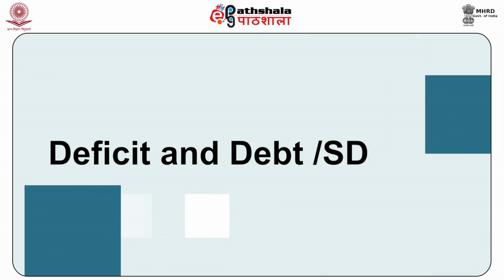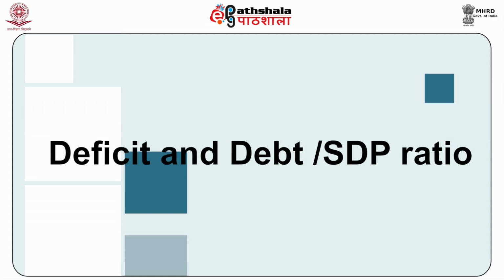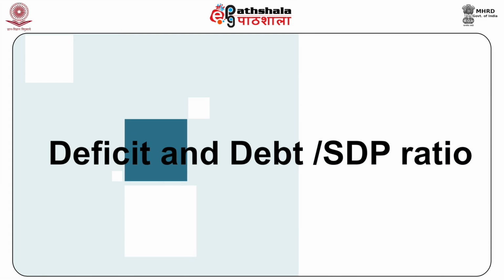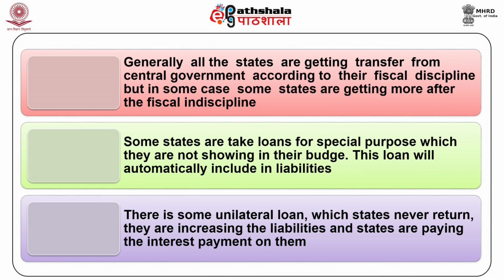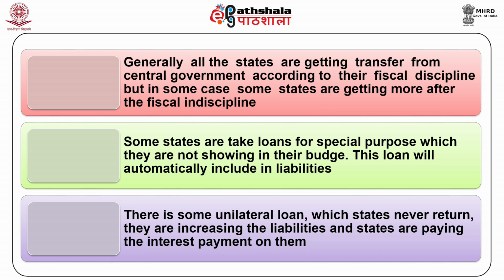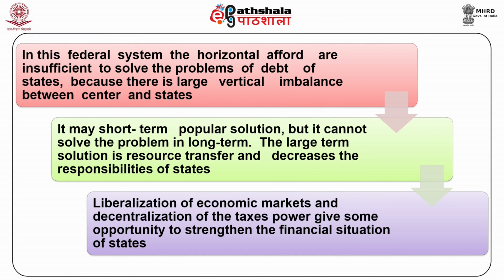Problems Of States Resources and Indebtedness (ECO)